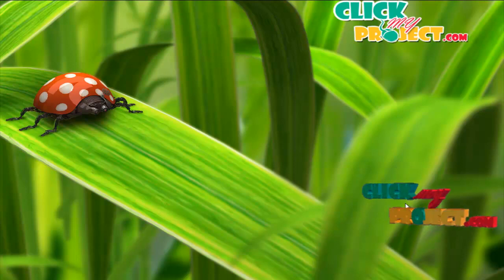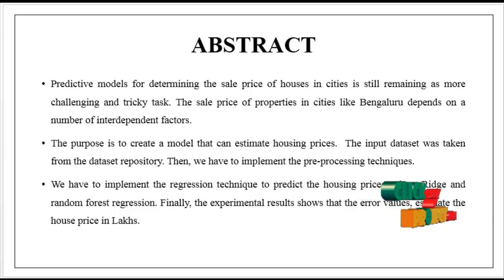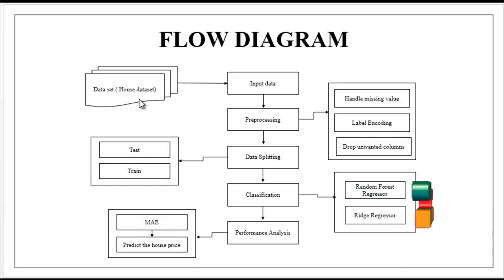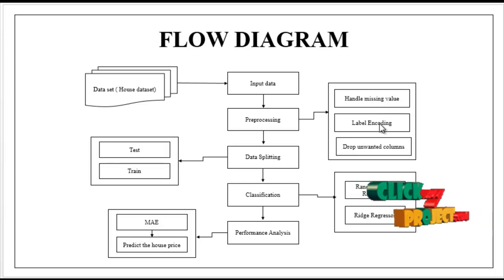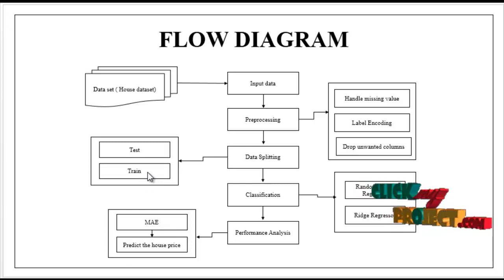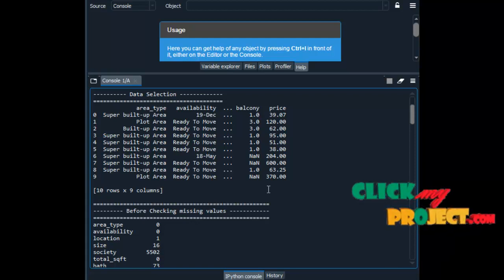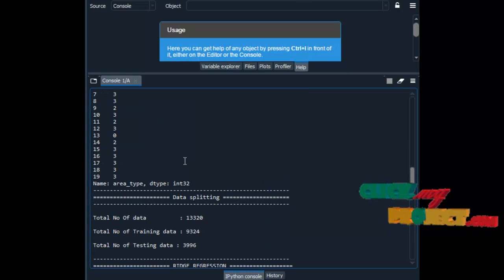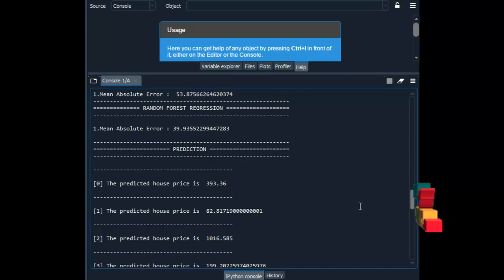Python Machine Learning Project - House Price Prediction - ClickMyProject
Predictive models for determining the sale price of houses in cities is still remaining as more challenging and tricky task. The sale price of properties in cities like Bengaluru depends on a number of interdependent factors.
The purpose is to create a model that can estimate housing prices.  The input dataset was taken from the dataset repository. Then, we have to implement the pre-processing techniques.
We have to implement the regression technique to predict the housing price such as Ridge and random forest regression. Finally, the experimental results shows that the error values, estimate the house price in Lakhs.

Including Packages
* Base Paper
* Complete Source Code
* Complete Documentation
* Complete Presentation Slides
* Flow Diagram
* Database File
* Screenshots
* Execution Procedure
* Readme File
* Addons
* Video Tutorials
* Supporting Softwares

Specialization
* 24/7 Support
* Ticketing System
* Voice Conference
* Video On Demand *
* Remote Connectivity *
* Code Customization **
* Document Customization **